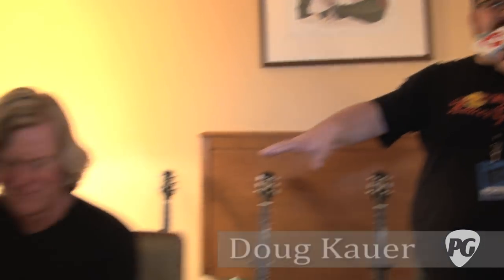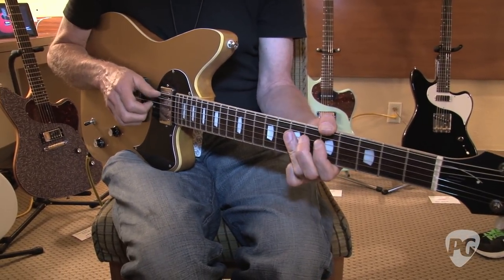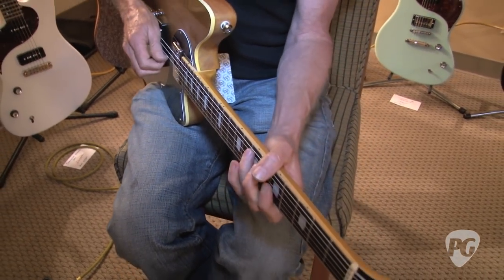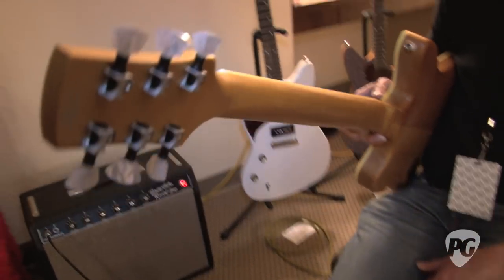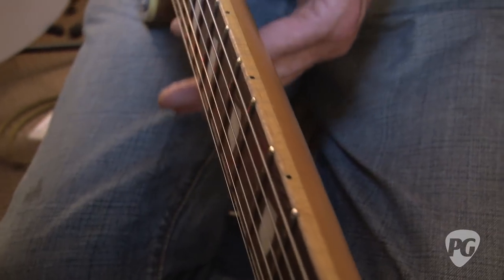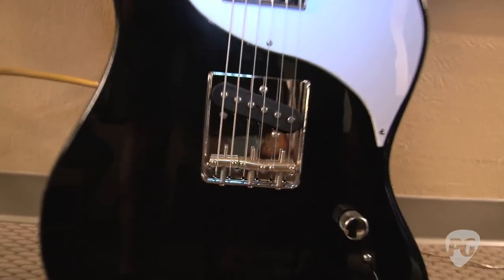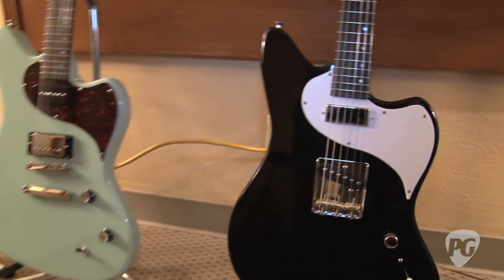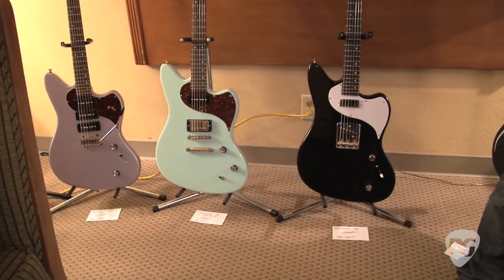LA Amp Show '11 - Kauer Guitars Daylighter Express Demo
PG's Charles Saufley is On Location in Van Nuys, CA, for the 2011 LA Amp Show where he visits the Kauer Guitar room. In this segment, we get to see and hear a demo of Kauer Guitars' Daylighter Express model.

For more LA Amp Show video demos or to watch one of Premier Guitar's 1400 other videos online, be sure